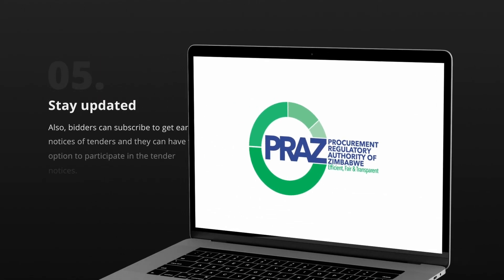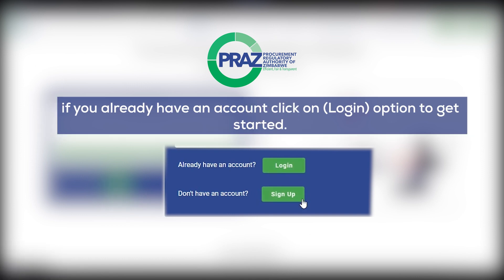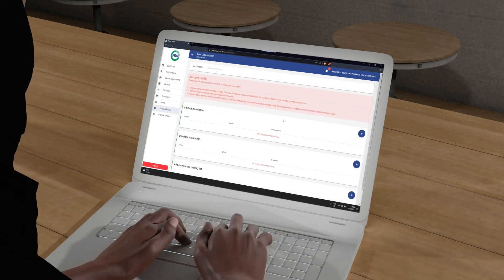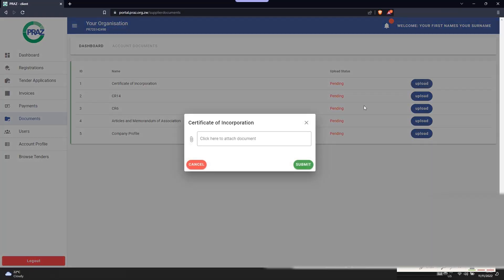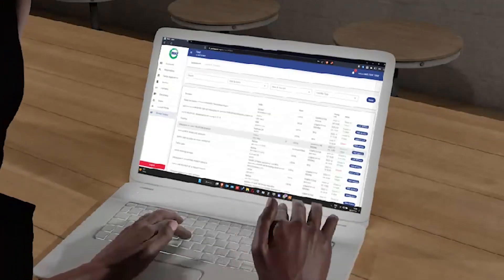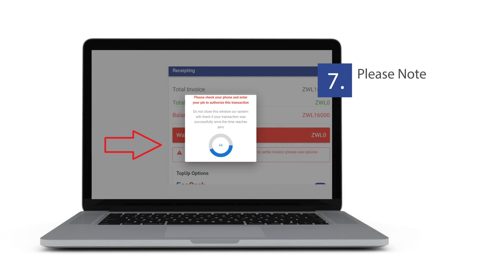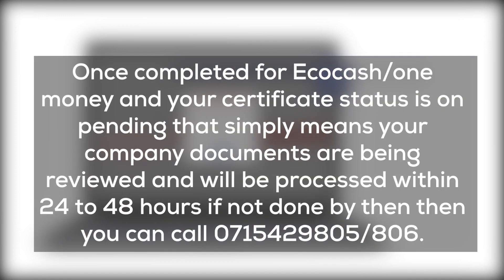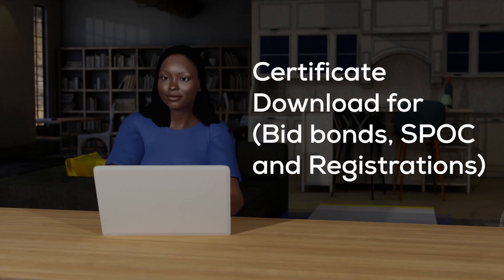Step by step guide to PRAZ services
This video is a step-by-step guide on how to access different services on the PRAZ portal.